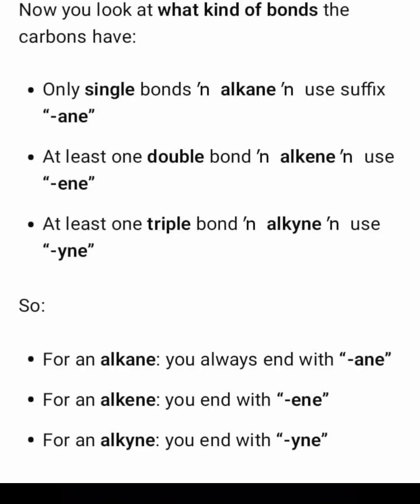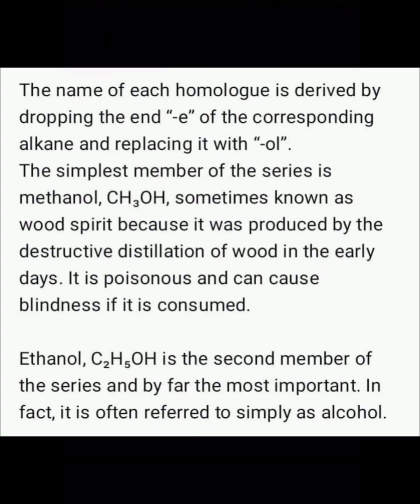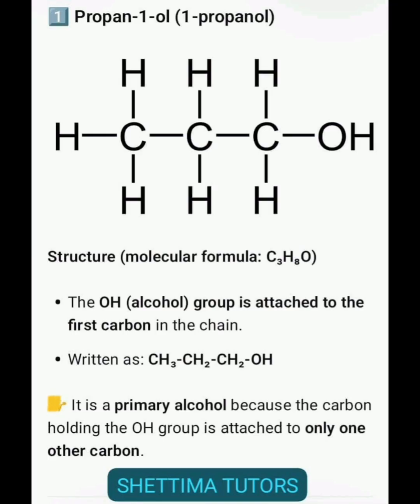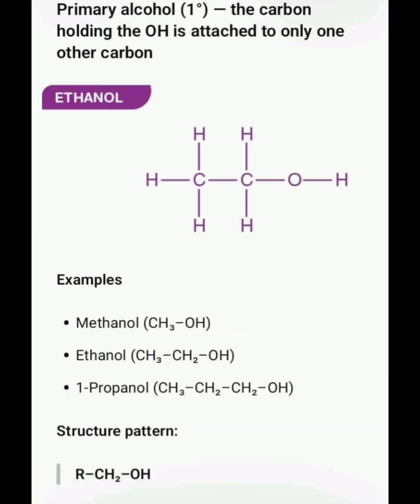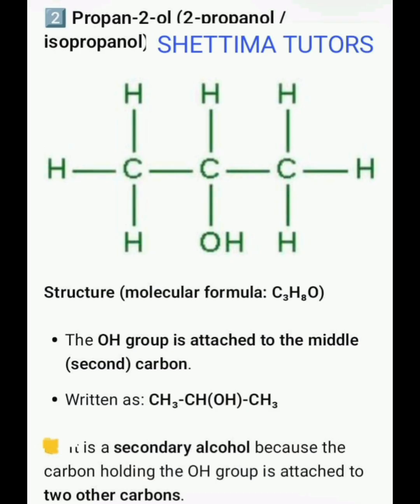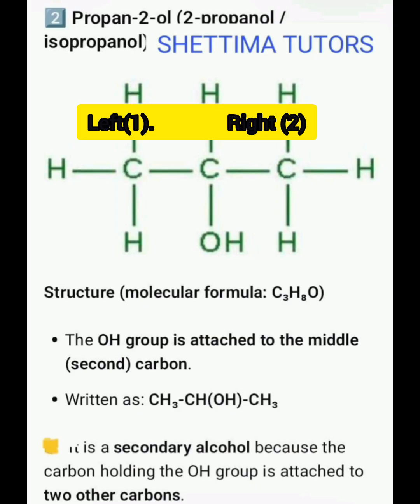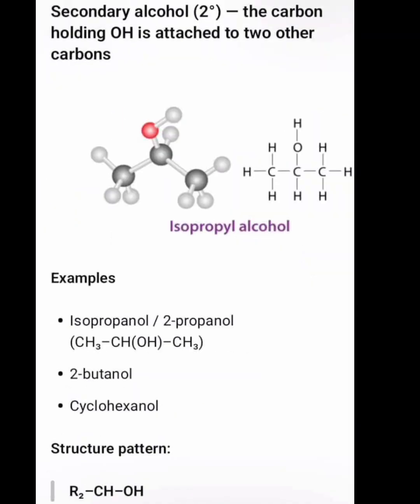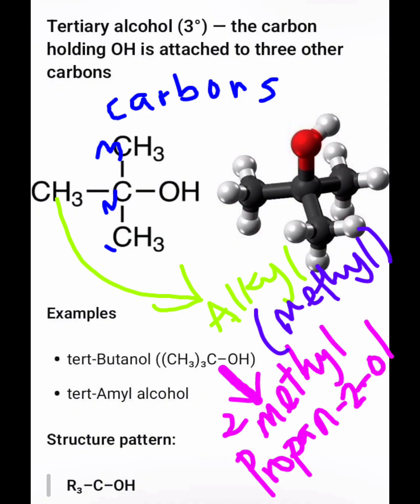Alcohols Explained: Prim, Sec& Tert + Mono, Di & Trihydric Alcohols @SHETTIMA TUTORS SUPERHEROES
Unlock the world of Alcohols in this clear, engaging, and visually rich chemistry breakdown! 🍃⚗️

In today’s video, we dive into:
✨ Primary, Secondary & Tertiary Alcohols — what makes them different, how to identify them instantly, and why their structure matters.
✨ Monohydric, Dihydric & Trihydric Alcohols — the cleanest way to understand alcohol classification based on the number of –OH groups.

Whether you’re a WAEC/NECO/JAMB student, a science enthusiast, or just brushing up your organic chemistry, this video gives you simple definitions, structural formulas, real-life examples, and memorable explanations that stick.

🔥 What you’ll learn:
• How to differentiate alcohols at a glance
• How carbon bonding affects alcohol classification
• Common examples and how they appear in everyday life
• Fast exam tricks to never miss a question again

Your next A-grade video drops soon!